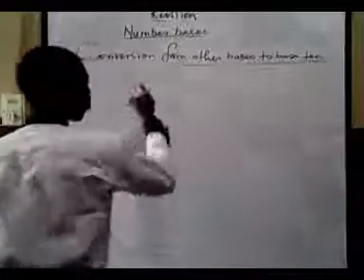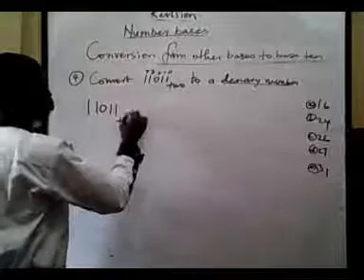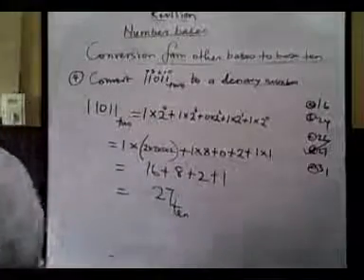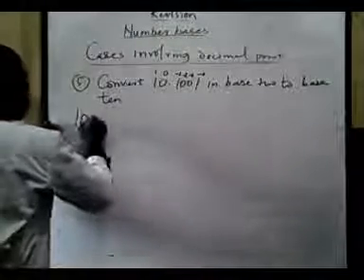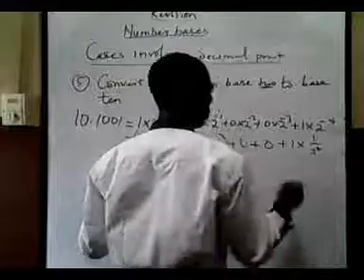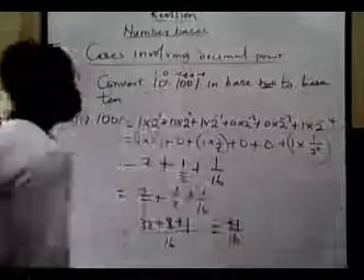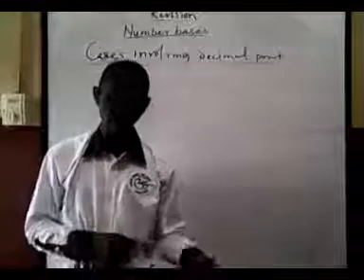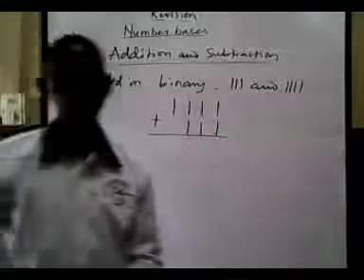NUMBER BASES 3